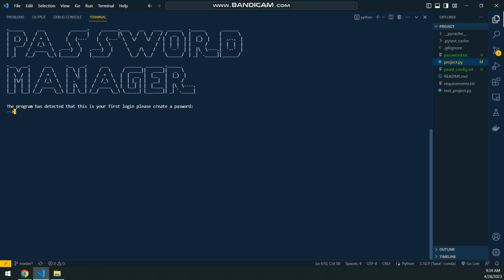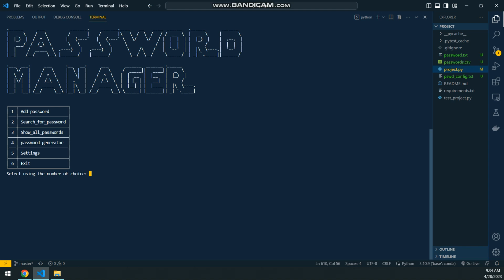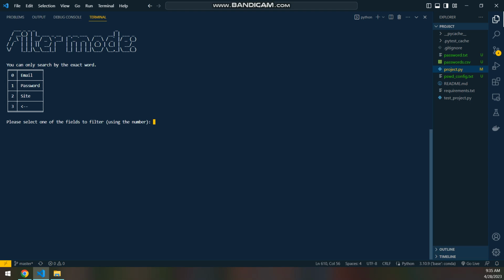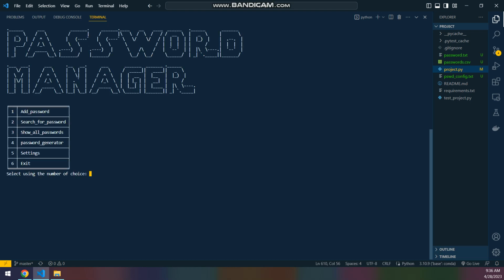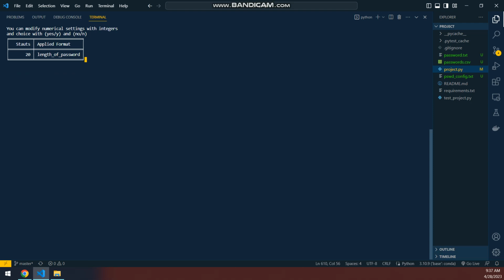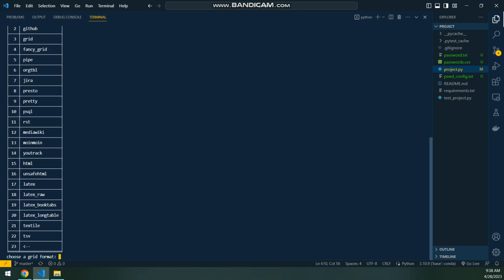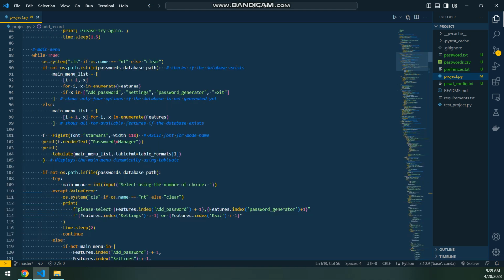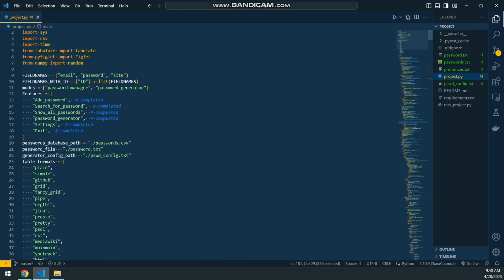Python project: Password Manager (CLI)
In this video, we introduce you to our password manager coded in Python, created by a passionate 3rd year mechatronics student. With this program, you can securely store and manage all your passwords, generate unique passwords, and easily access them through a secure login process. Our Python-based password manager is highly customizable, open-source, and offers several advantages over other password managers. Simplify your online life and improve your security with our Python-based password manager.